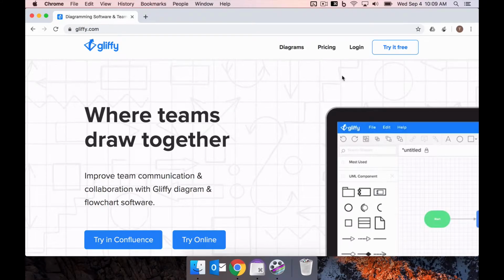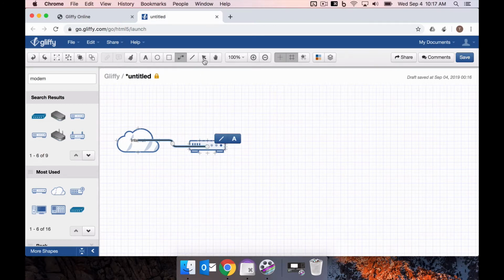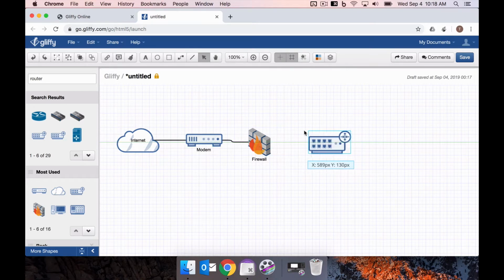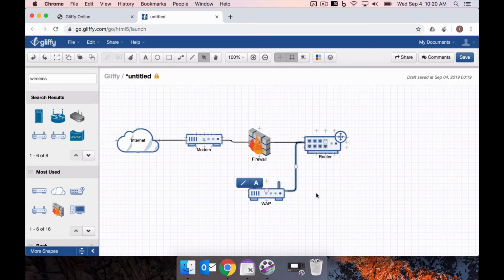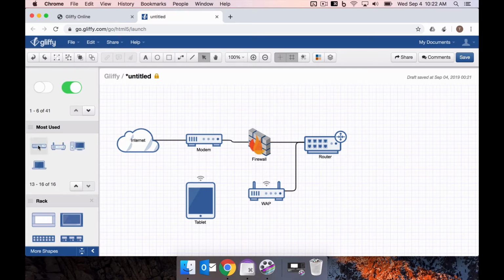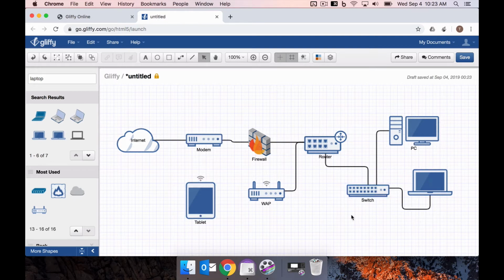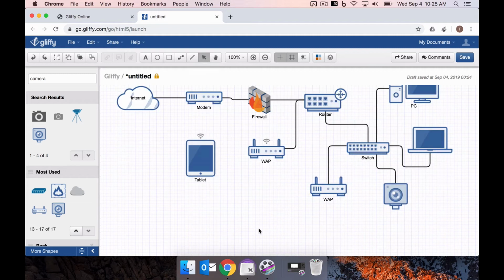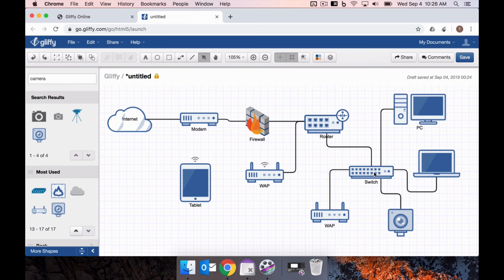Network Diagrams in Gliffy